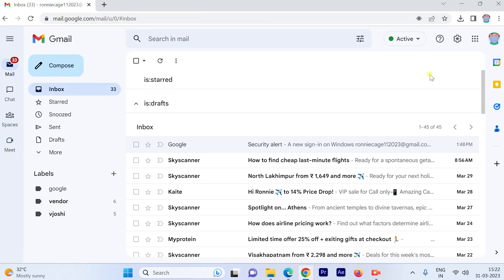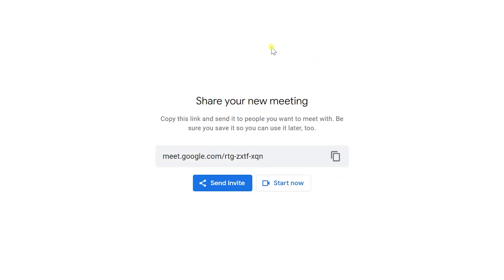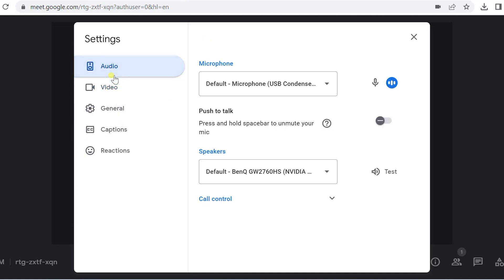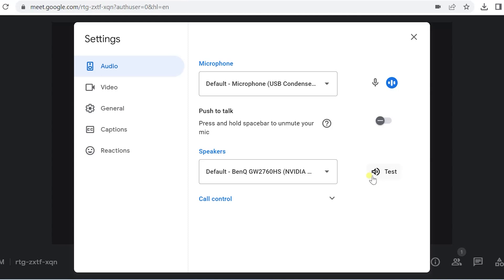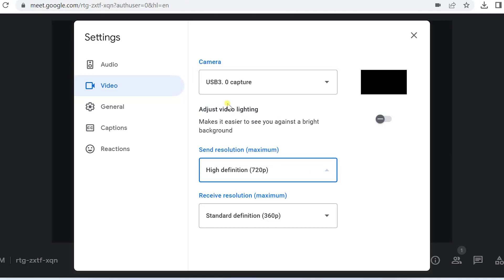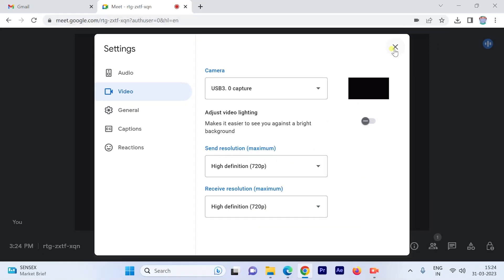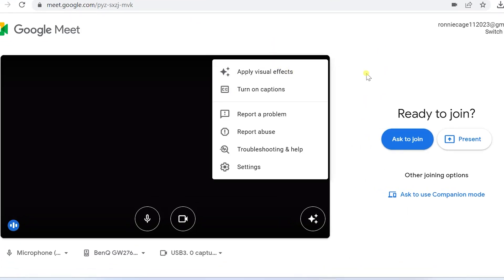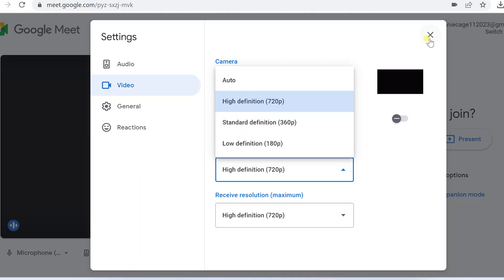Google Meet Settings in Laptop | How to Change Google Meet Settings for Audio, Video, Camera & More?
Change Google meet settings in laptop. There are more customization options in Google Meet settings than you think. By changing the video quality settings, you can either improve the video quality at an expense of the data pack, or you can reduce quality to save your internet bandwidth. Learn all the settings you can tweak and what happens when you tweak those in this video.